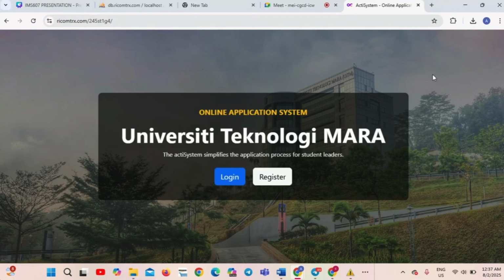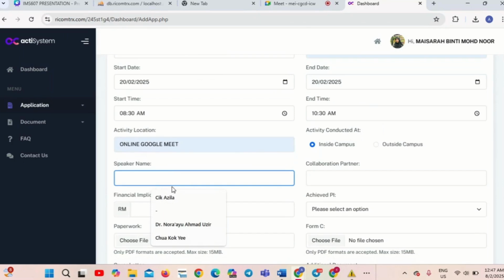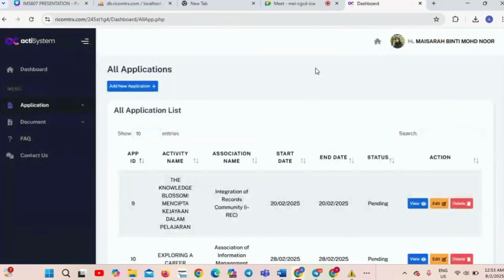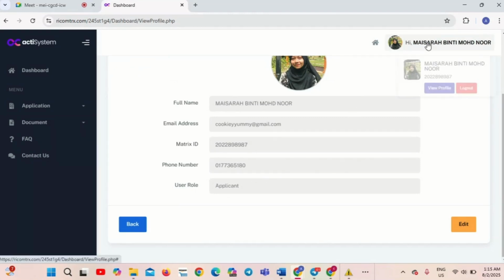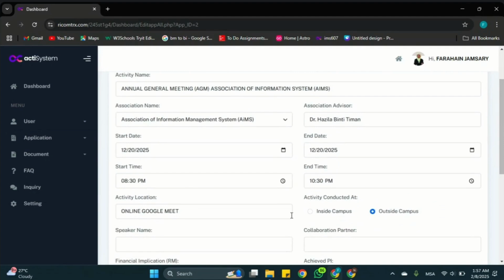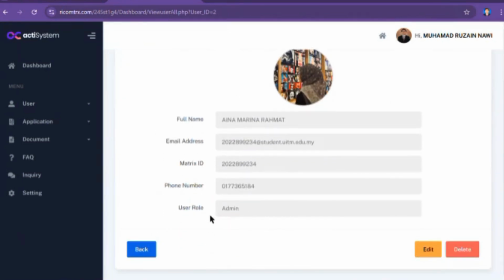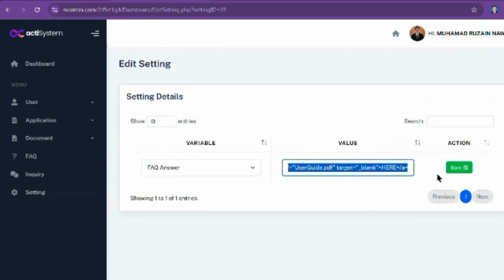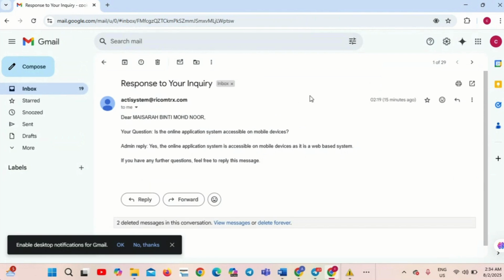IMS607 GROUP ASSIGNMENT: ACTISYSTEM (STUDENT’S ACTIVITIES APPLICATION)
actiSystem is a platform designed to streamline the process for student leaders to submit applications for various activities they wish to conduct.